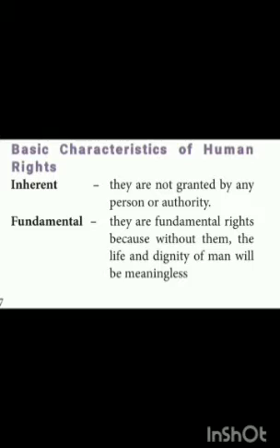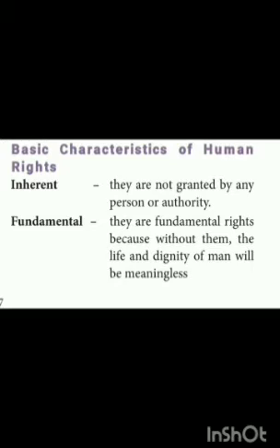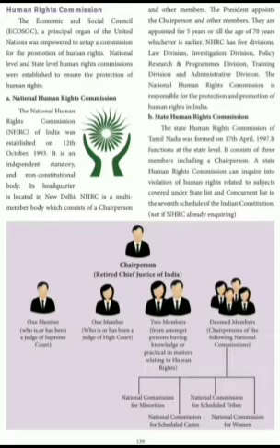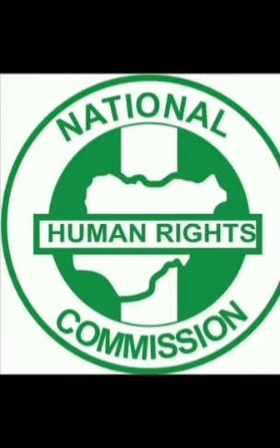8th social science civics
LN-4 Human rights and UNO